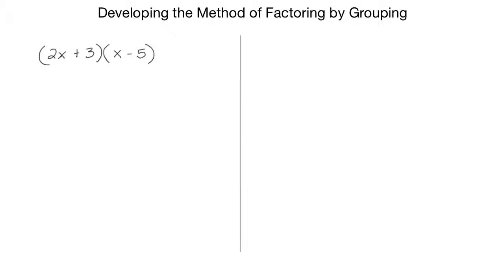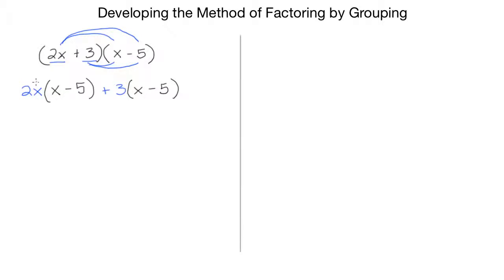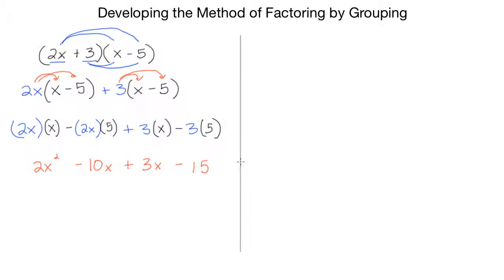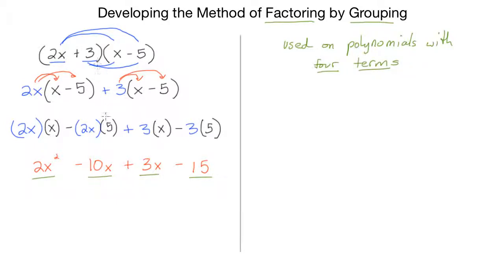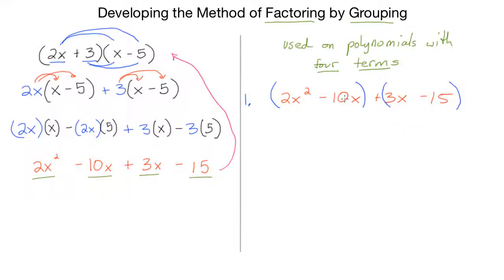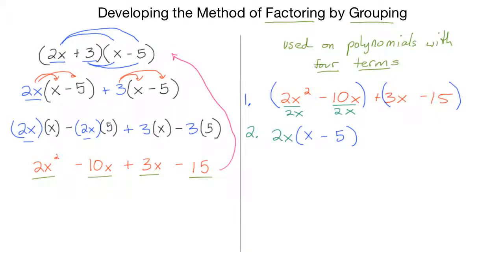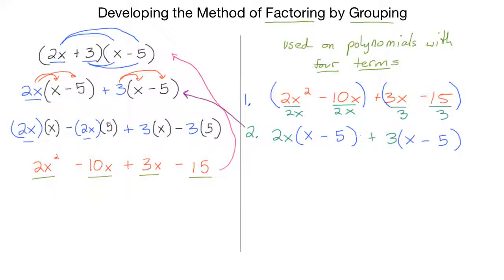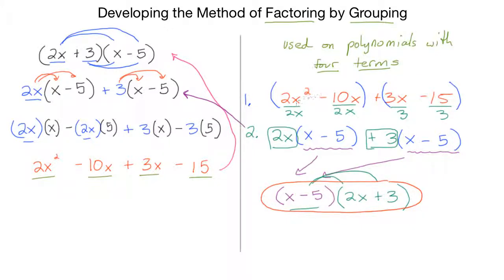Factoring Polynomials Lesson 08 Developing the Method of Factoring by Grouping